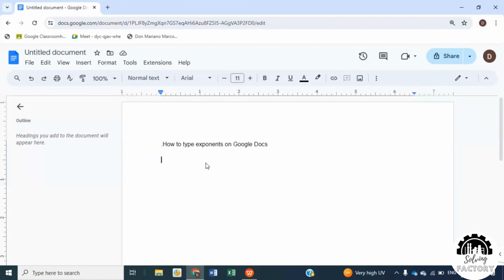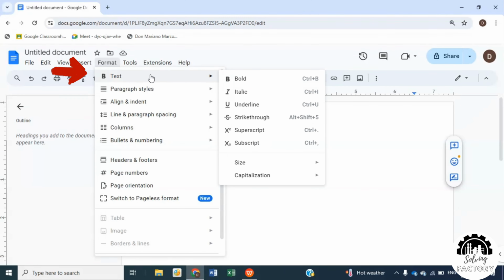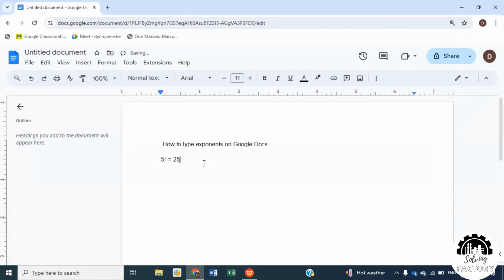How to Type Exponents on Google Docs Quick & Simple